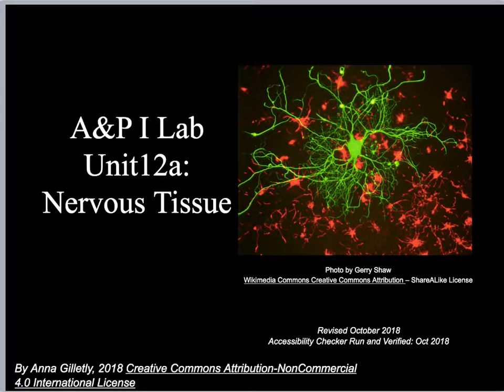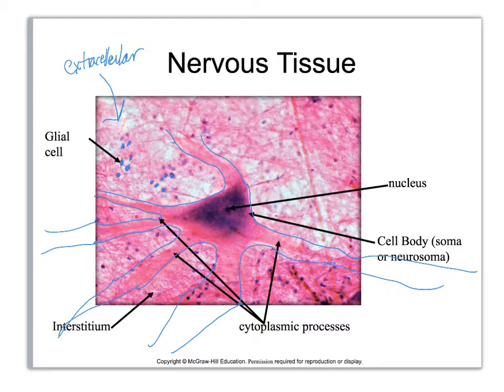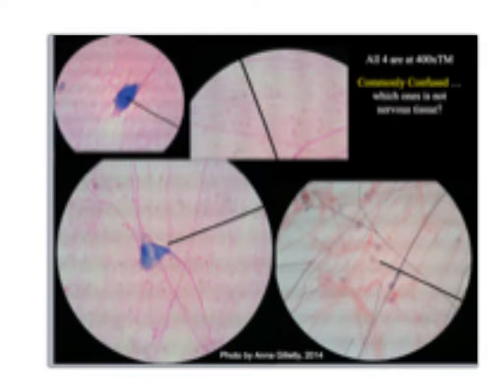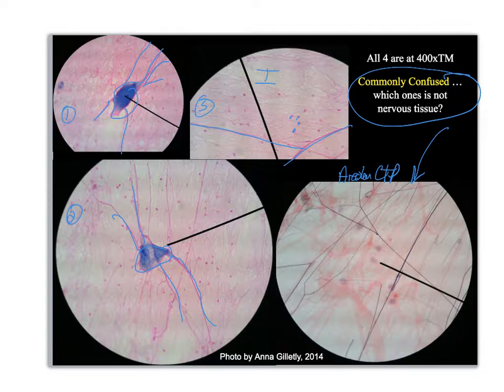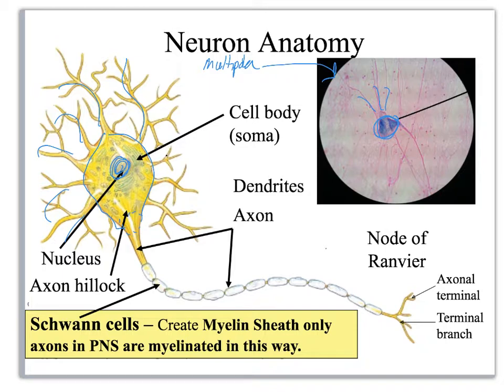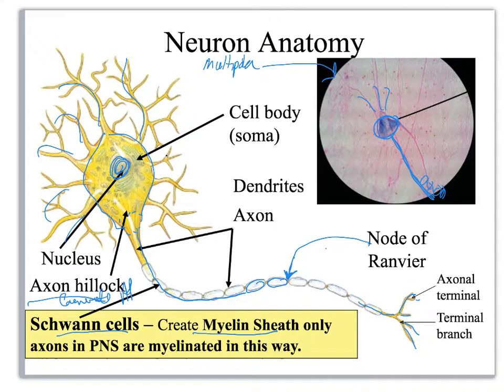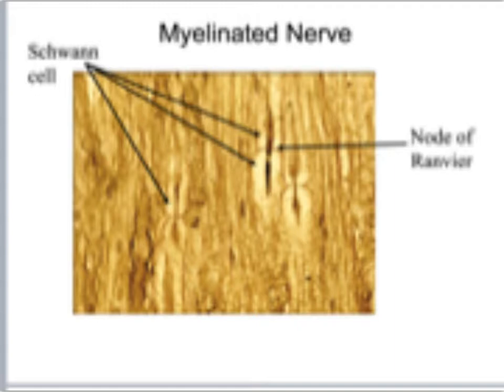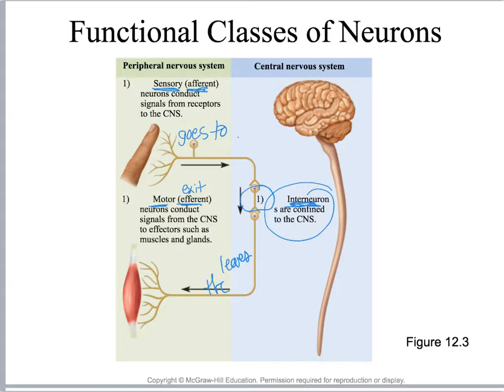Nervous Tissue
Unit12a Nervous 2292. This video gives an overview of neuron anatomy and histology for an A&P lab course.